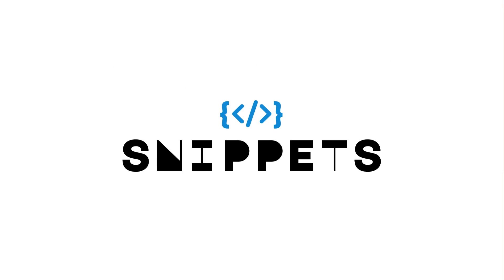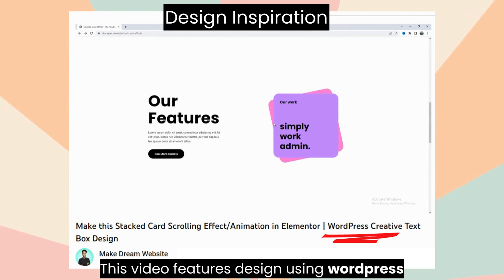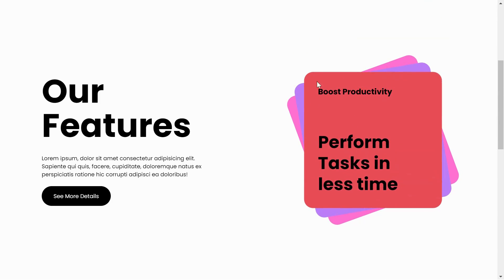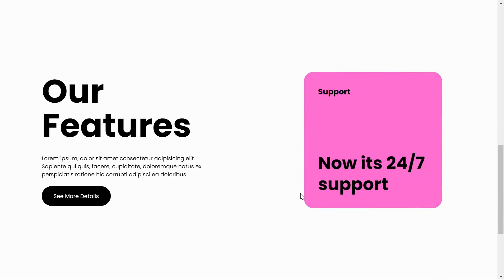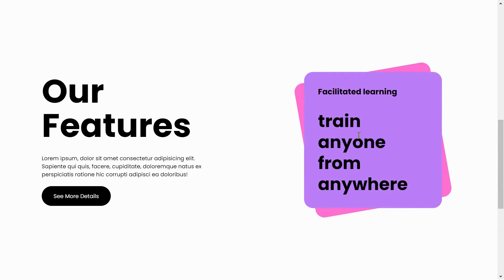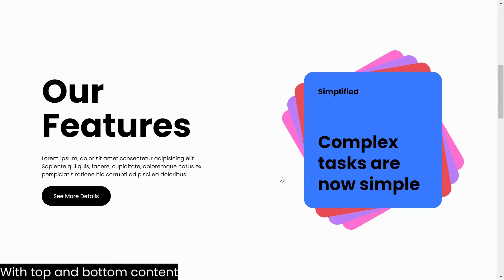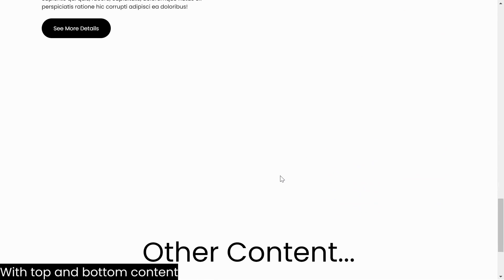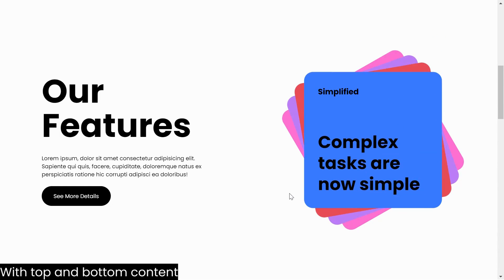Create Stacked Cards Scrolling Effect using HTML CSS and JS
in today's video, we achieve stacked cards design using HTML CSS and javaScript with easily comprehensible code, we'll go through the process of creating this exquisite card design using HTML and CSS and implement the translate and rotation on scroll functionality using JavaScript.

Timelines:
00:00 Introduction
00:11 Preview
01:02 Coding
05:21 Cards Rotation and Translation
07:41 Scroll Detection and Animations